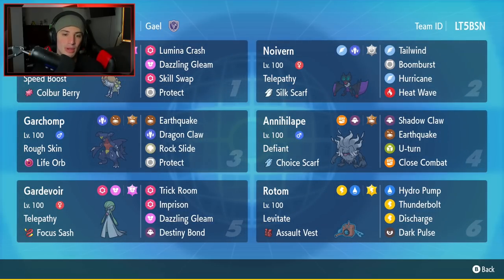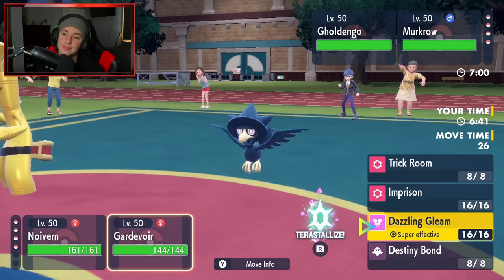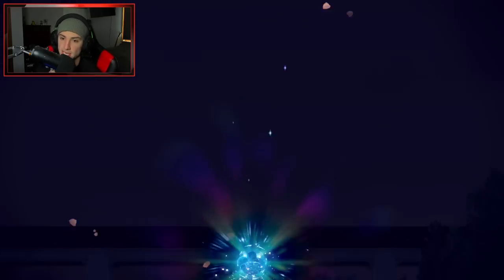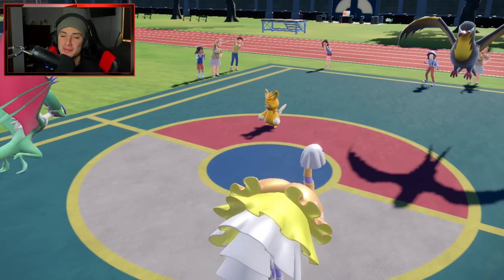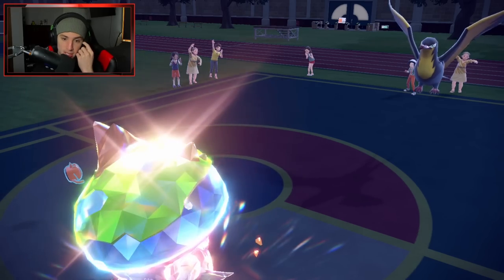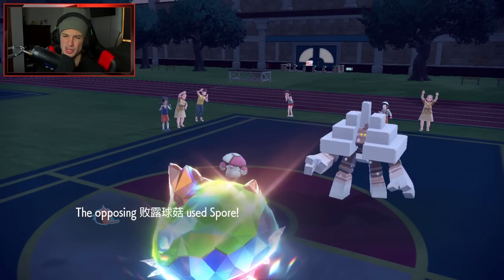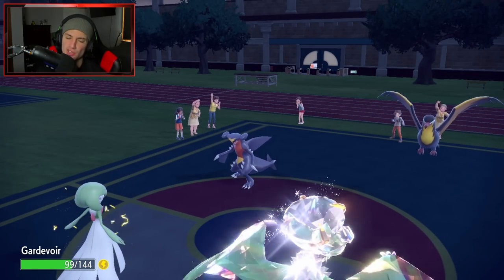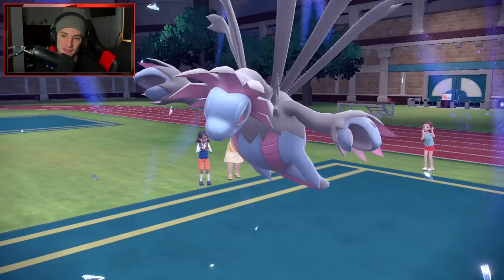The BEST NOIVERN TEAM For Ranked! - Pokémon Scarlet & Violet Competitive Ranked Double Battles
Rental Code: LT5BSN

Noivern Team for Ranked Battles in Pokémon Scarlet and Violet!

GAME INFO
Name: Pokémon Scarlet and Violet
Developer: Game Freak
Publisher: The Pokémon Company, Nintendo
Platforms: Nintendo Switch
Release Date: November 18, 2022